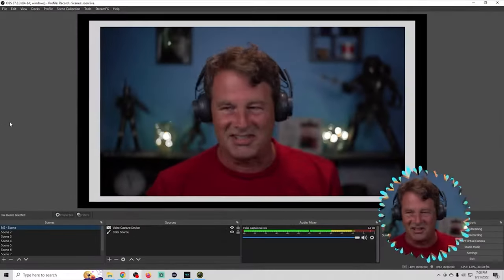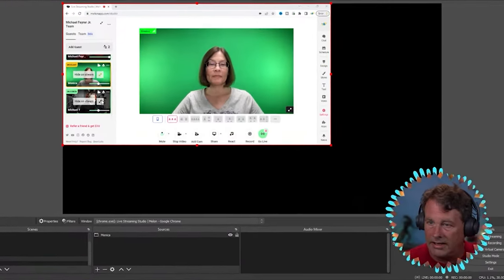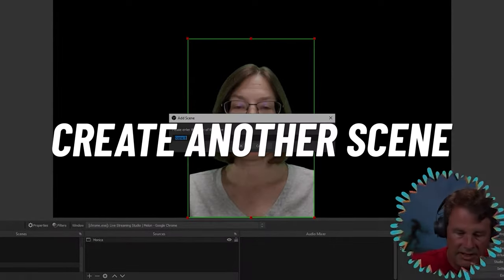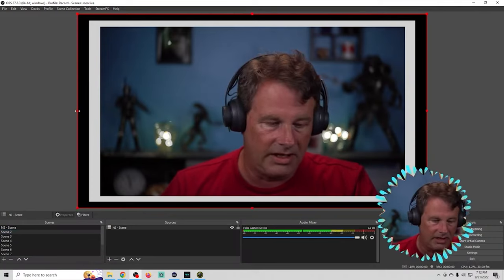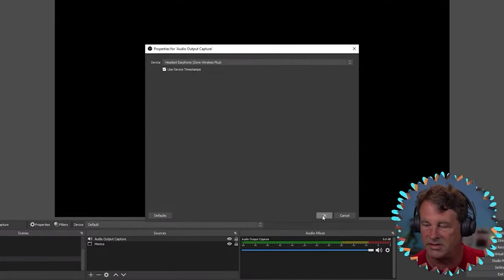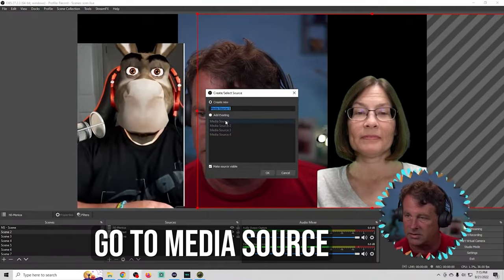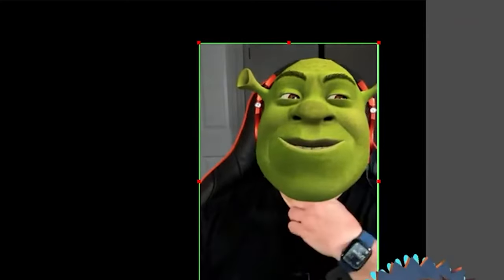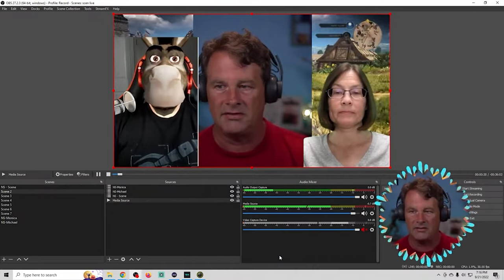How I Add Guests To MY OBS Live Stream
Today I show you how I add guests to my Live Streams. Its really pretty easy to do.